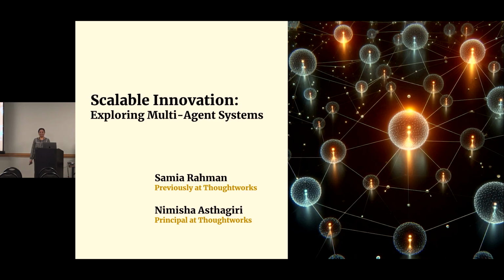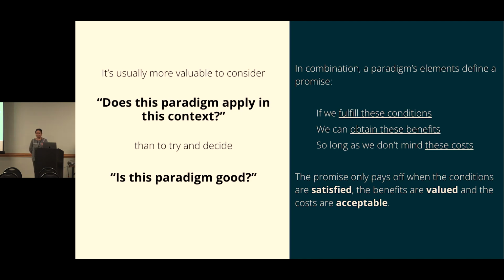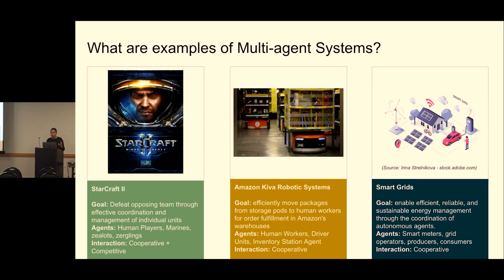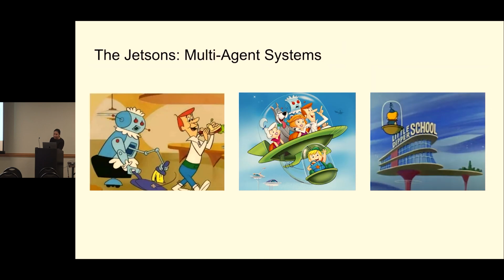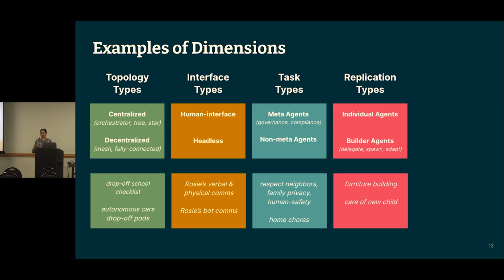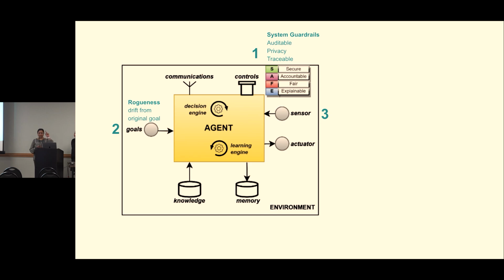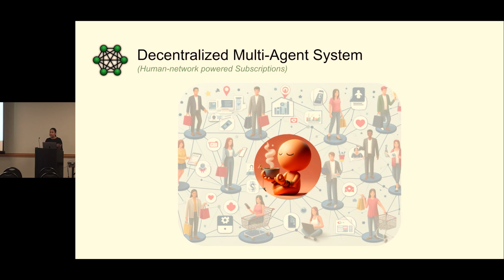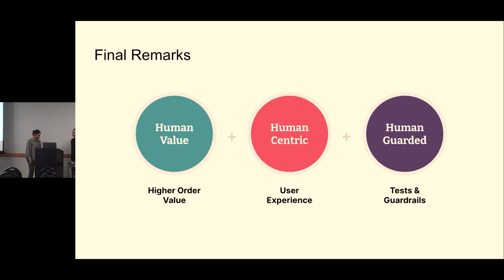Scalable Innovation: Exploring Multi-Agent Systems by Samia Rahman & Nimisha Asthagiri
Scalable Innovation: Exploring Multi-Agent Systems by Samia Rahman & Nimisha Asthagiri at LambdaConf2024

Samia and Nimisha are going to explore how multi-agent architecture, prevalent in gaming, robotics, and smart grid systems, can drive scalable innovation. Multi-agent architecture has different maturity levels and types, requiring important architectural guardrails for responsible, compliant AI. They provide practical guidance on how to apply these principles in your work today. Looking ahead, there is the potential for human-machine collaboration as "super minds", showcasing the transformative possibilities of multi-agent systems for faster, more scalable innovation.